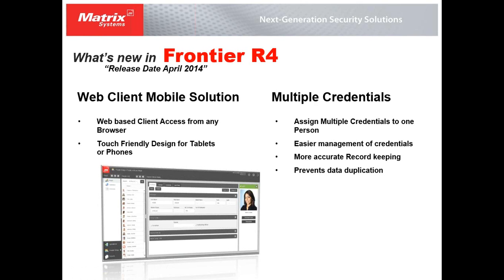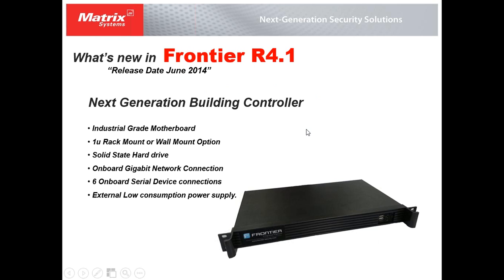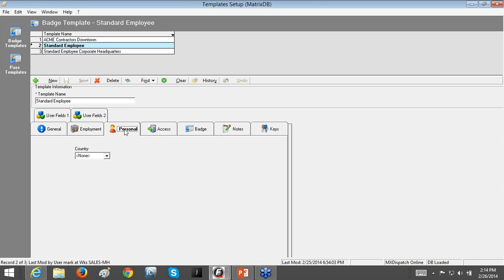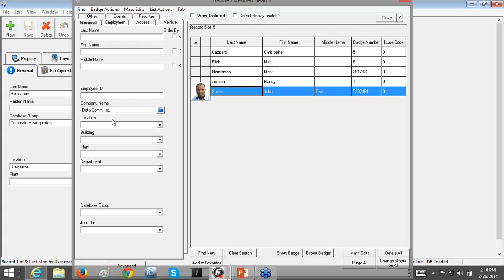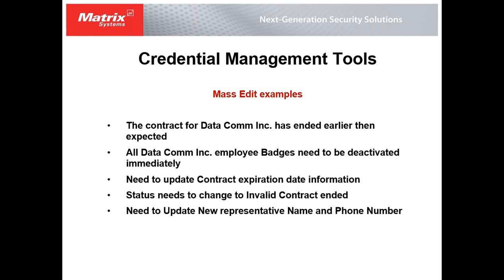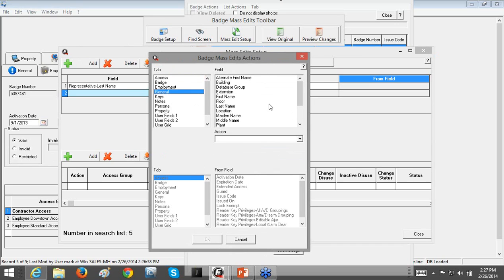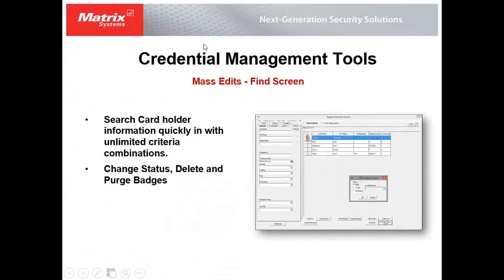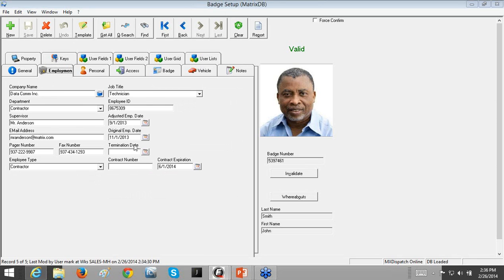Webinar - Frontier Credential Management Tools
Effectively managing credential holder information in a security system requires flexible features. Tools that can search and modify information efficiently contribute to the success of managing personnel information. Frontier provides key tools that will eliminate data duplication and dual entry. During this presentation we will discuss solutions to common ID management challenges and demonstrate problem solving features using Frontier credential management.